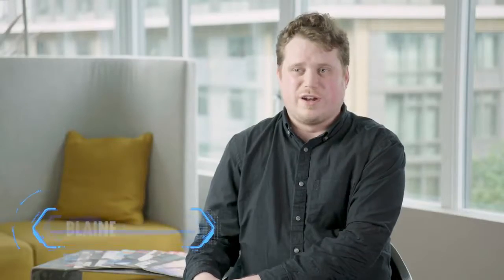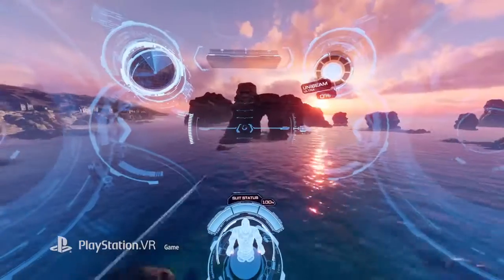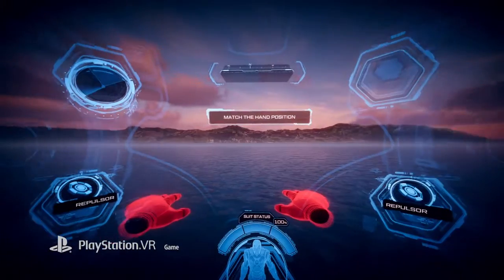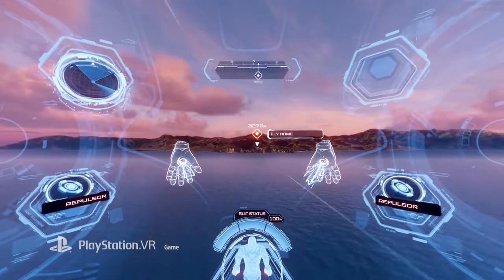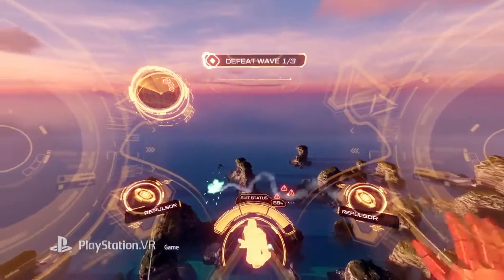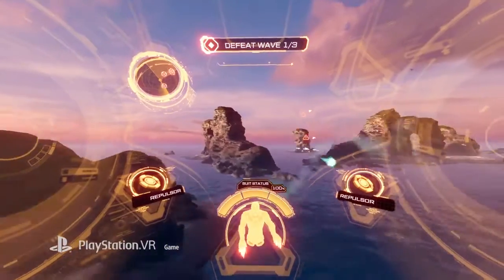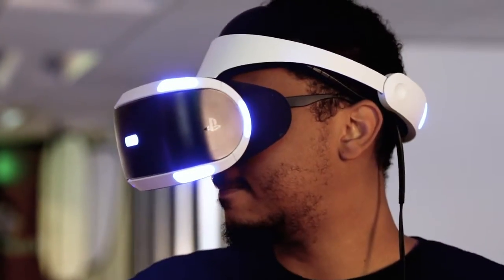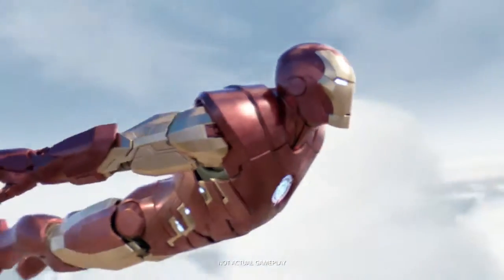Marvel’s Iron Man VR – PS VR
Fonte: playstation